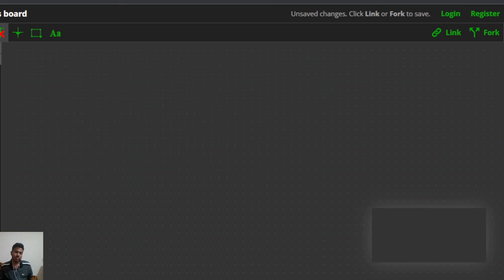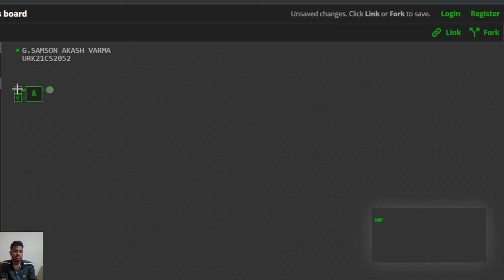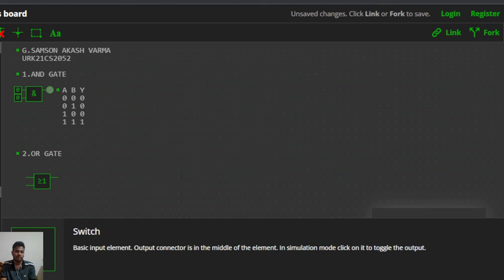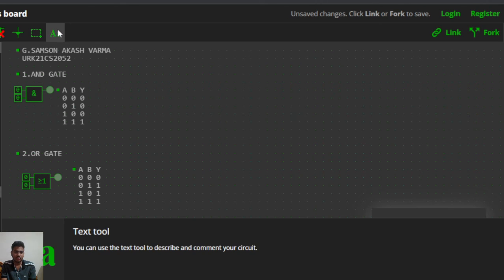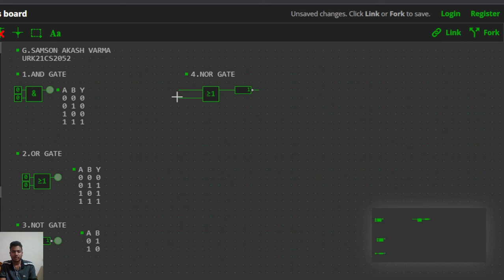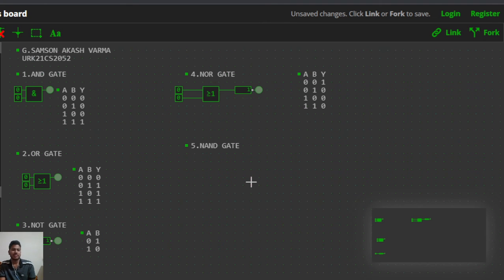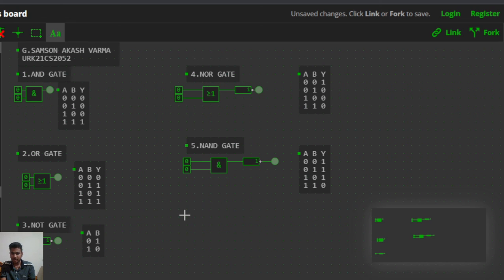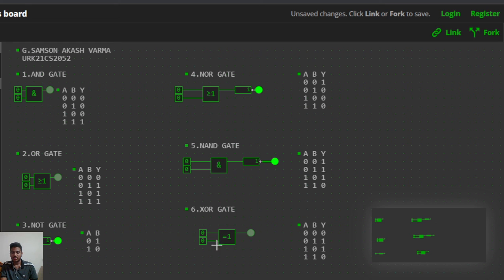LOGIC GATES | SIMULATOR.IO